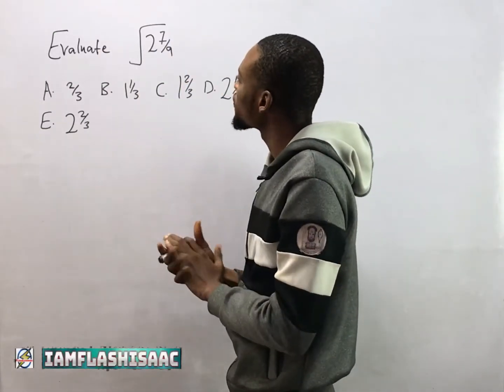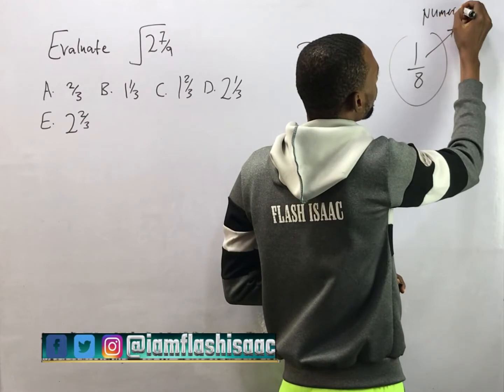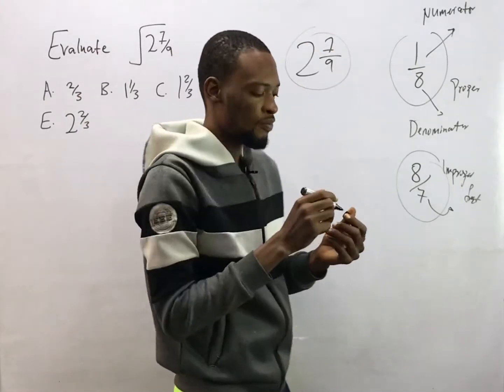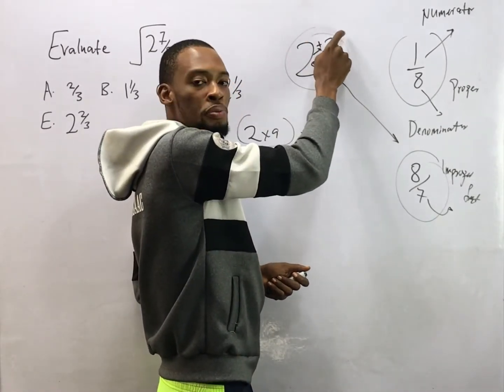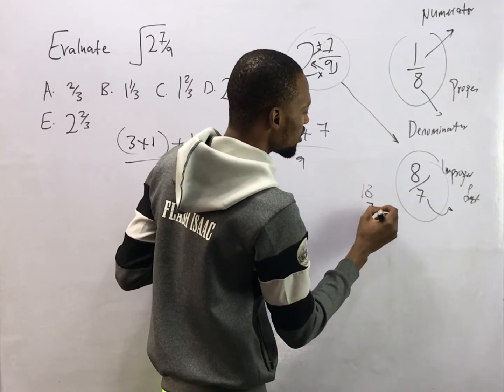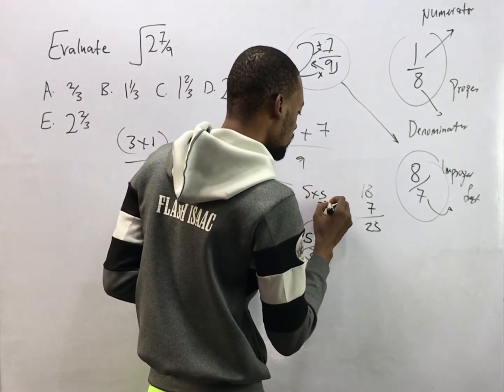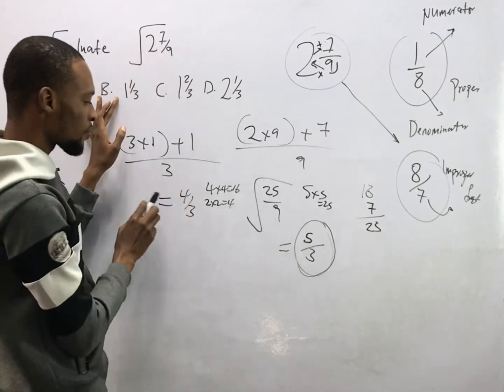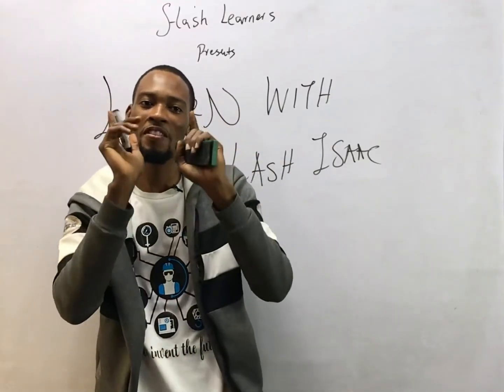Evaluating Square Roots & Mixed Fractions | BECE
Given values with mixed fractions in square root and asked to evaluate.

BECE Mathematics | Junior Waec Paper 1 & 2 (OBJ) And Theory. These are frequently set questions in Junior Waec (BECE) And it is a likely question to be asked in Mathematics for the next BECE Paper.